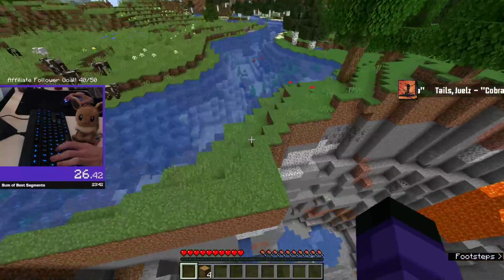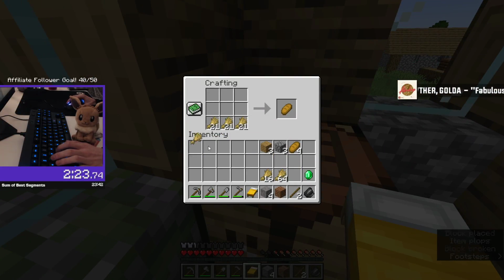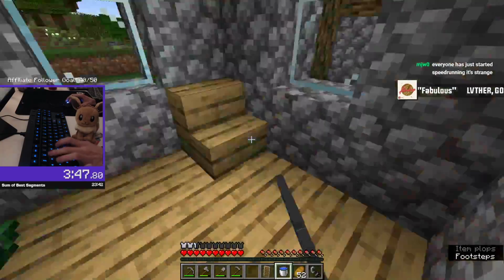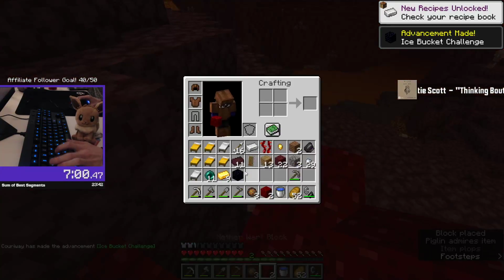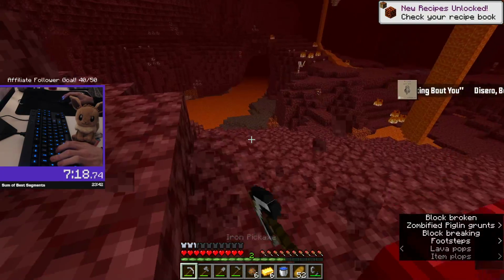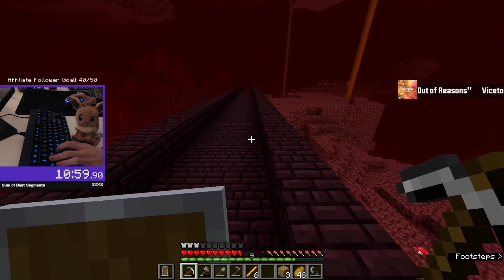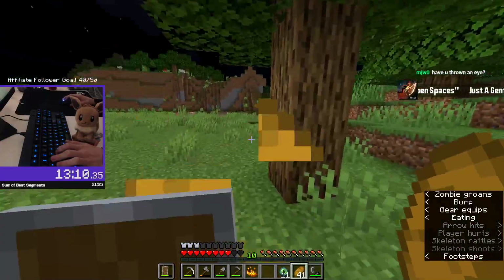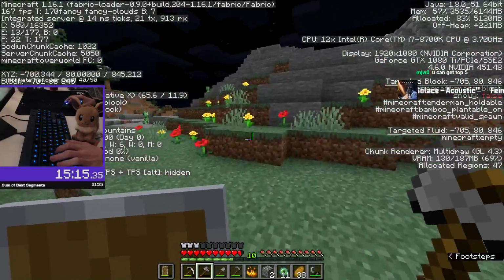Minecraft World Record Pace Speedrun with awful eye of ender luck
Minecraft Speedrunning
Minecraft 1.16.1 Random Seed Glitchless Speedrun

This speedrun was on world record pace out of the nether! Unfortunately, my luck with eyes breaking and finding more enderpearls was extremely bad. Still, I wanted to upload this run because I was really happy to show that I have potential to get a world record run if I get lucky enough, my pearl luck was crazy but the fortress could have been so much better, looking back I genuinely think I could have been out of the nether in under 10 minutes total time.

Timestamps in video:
Spawn world: 0:20
Enter Nether: 5:21
Leave Nether: 12:04
Find Portal: 22:32
End Poem: N/A :(

Version: 1.16.1
World Seed: Never /seeded since run was dead D:
Mods: Sodium